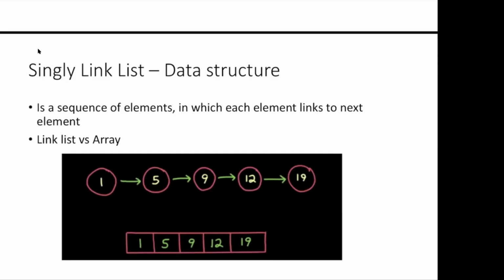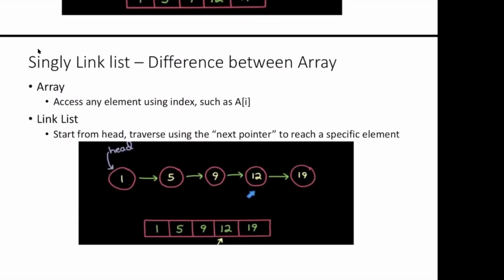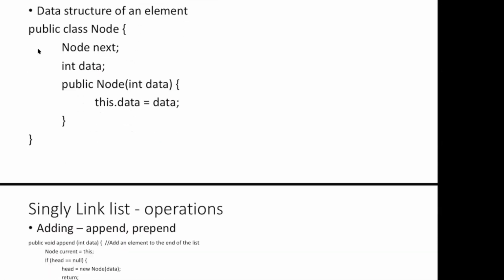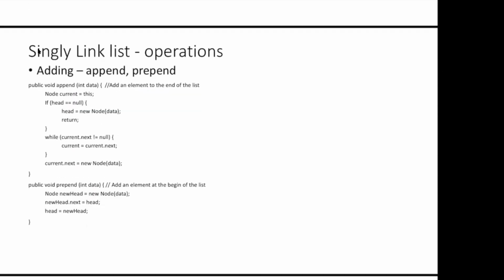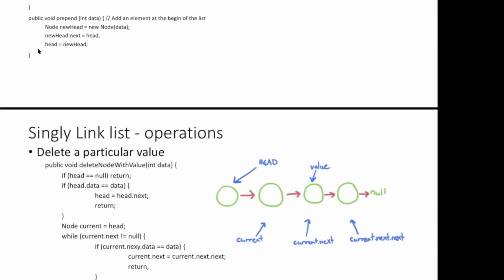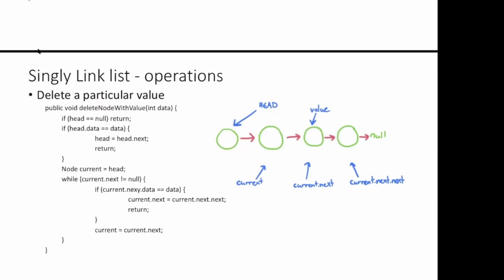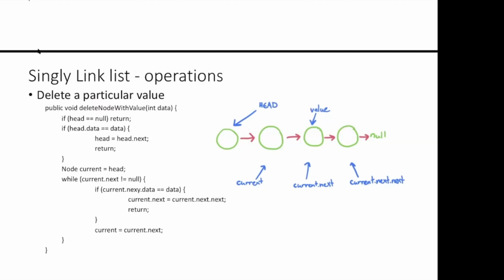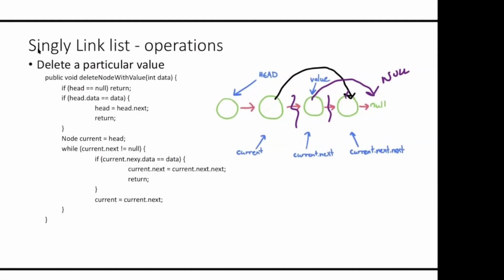link list fundamentals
(online instructor led classes for leetcode )
Leetcode : link list fundamentals